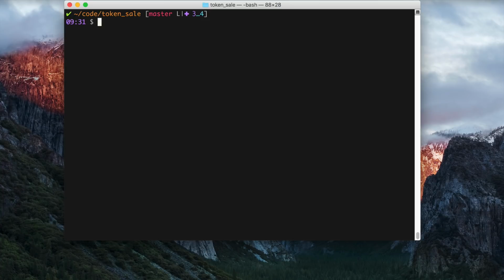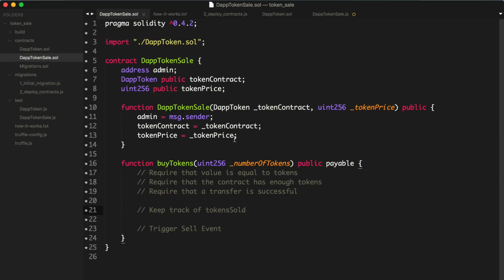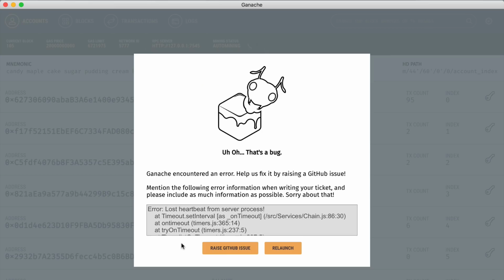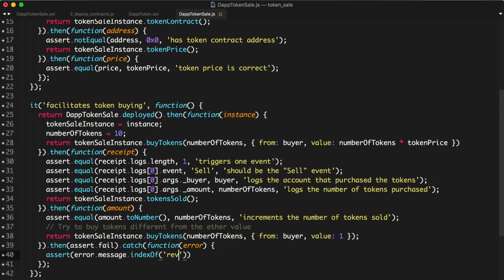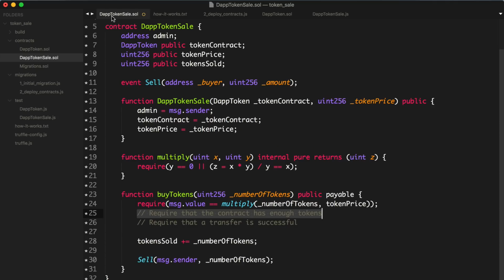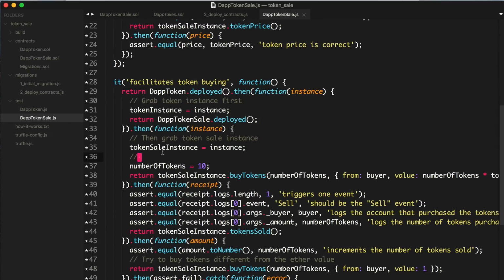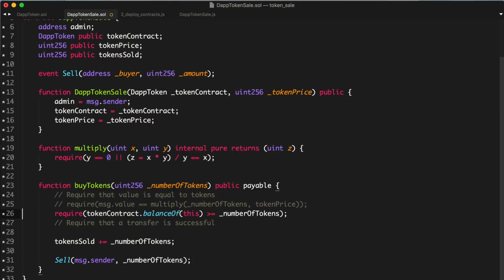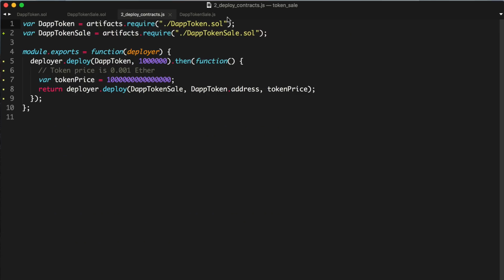Buying ERC-20 Tokens With a Smart Contract · #9 Code Your Own Cryptocurrency on Ethereum